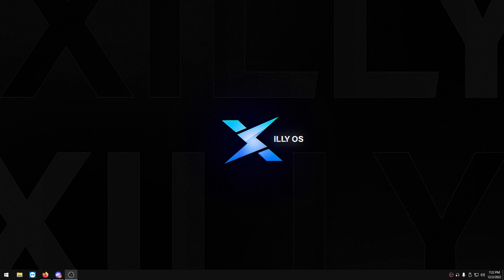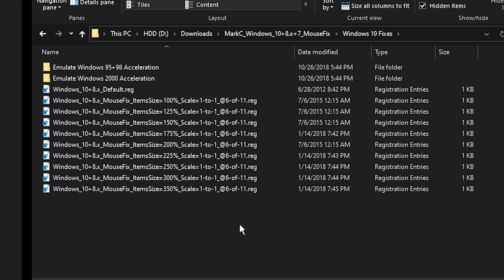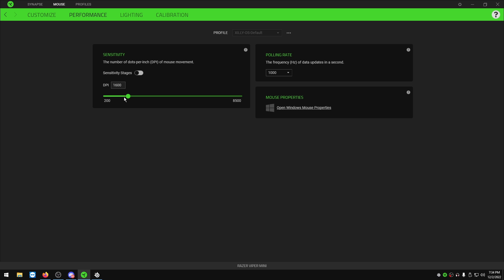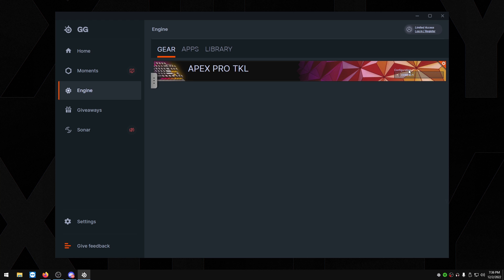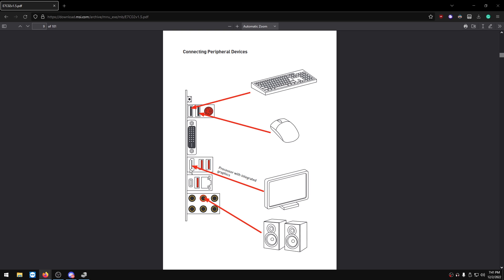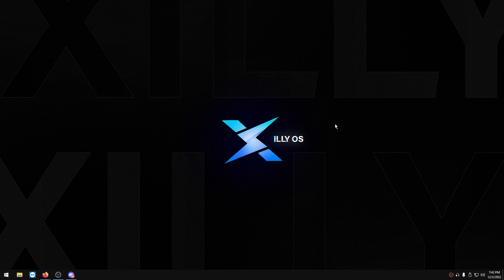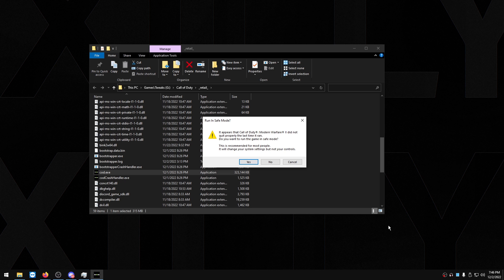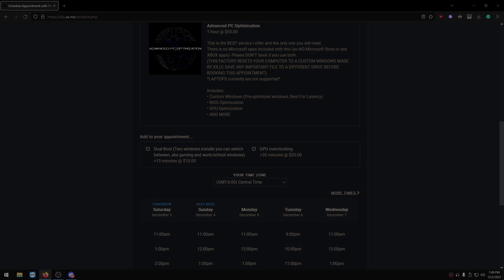OPTIMIZE YOUR MOUSE AND KEYBOARD FOR THE LEAST LATENCY!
Best settings for the least latency possible on your peripherals.

Mice guided towards lower latency:
Razer Viper Ultimate 8KHz(wired)
Razer Viper Mini
G Pro (Best wireless, only get if you really want wireless)

The keyboard I personally have